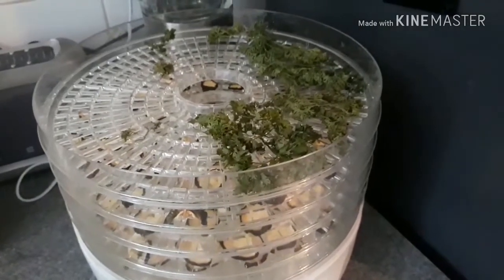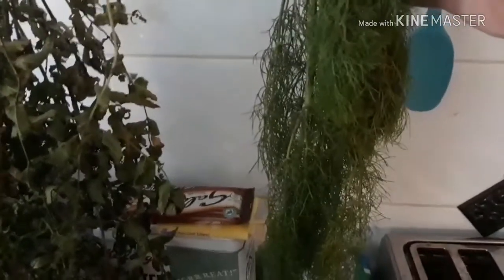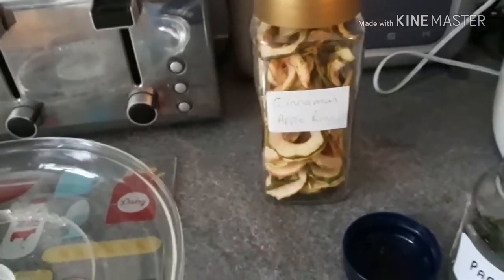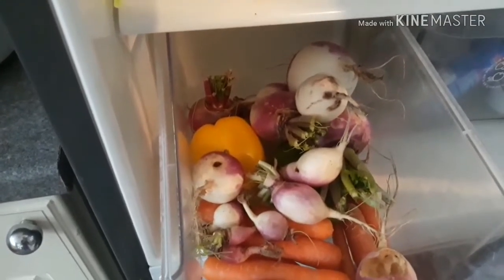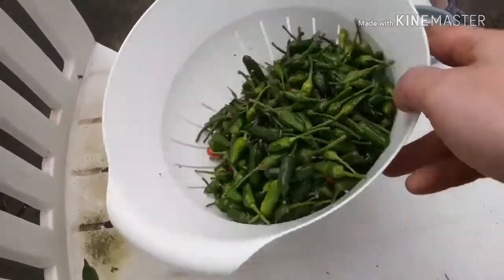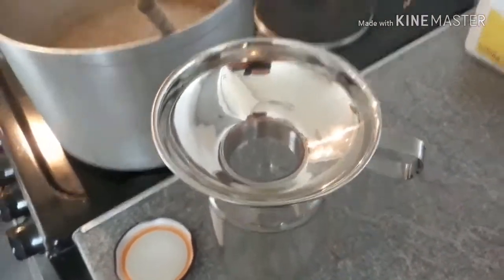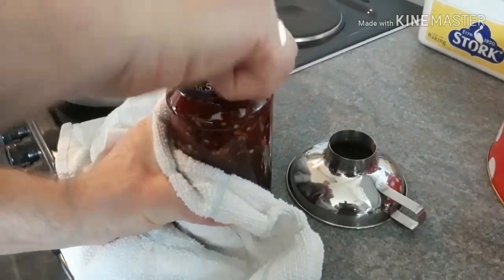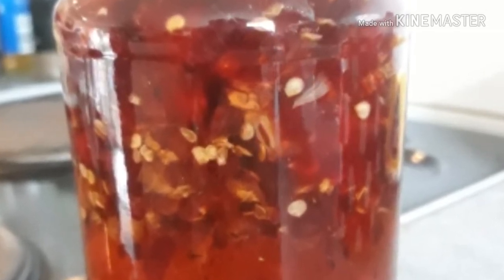Time to preserve the last harvests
One last big push to preserve the remainder of the harvest from a very successful year on the allotment.